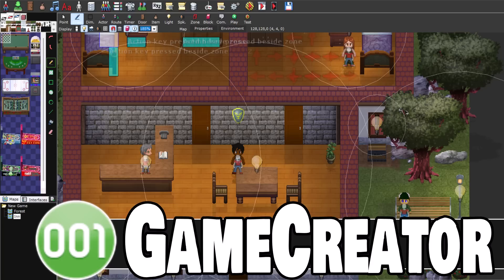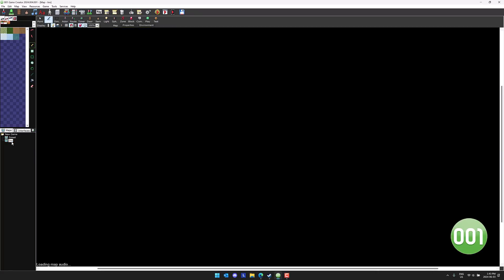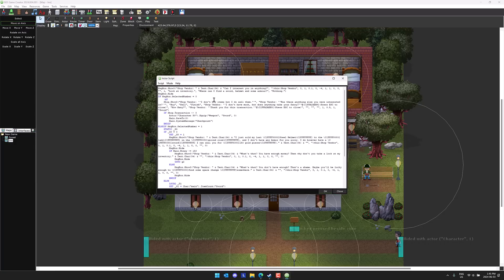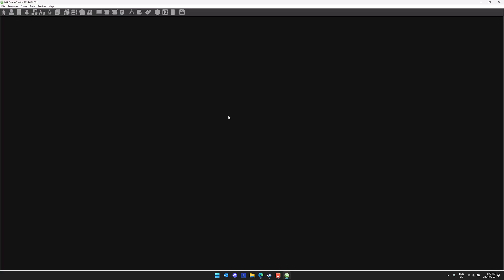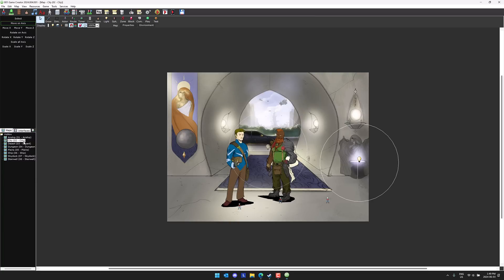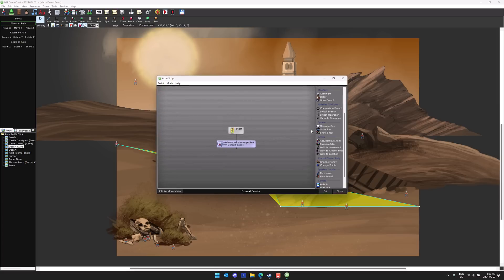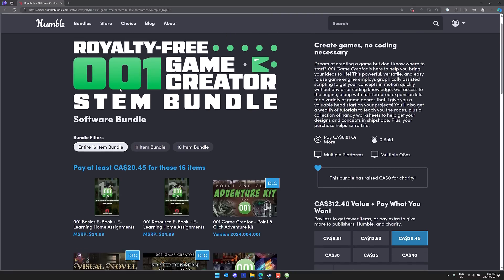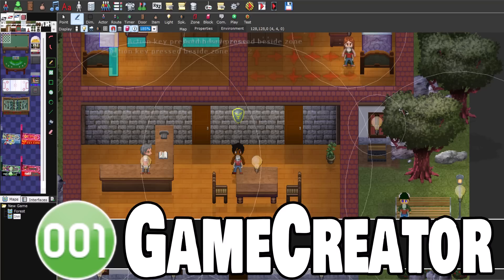001 Game Creator ...Is It Any Good in 2024?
Today we check out the 001 Game Creator as well as the Visual Novel and Point and Click Adventure DLC and see how this game engine holds up in 2024.   Is it any good, should you use it to make RPGs (maybe), Visual Novels (maybe) or 3D Games (goodness no!).